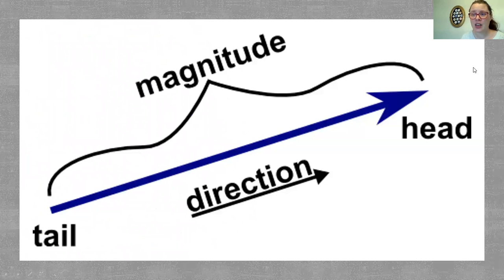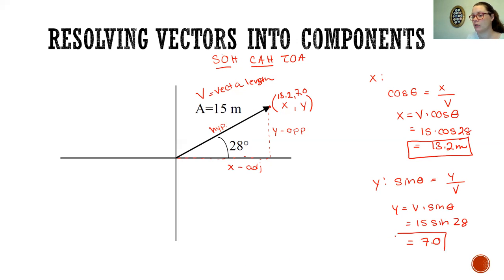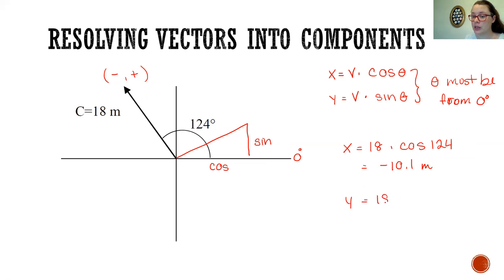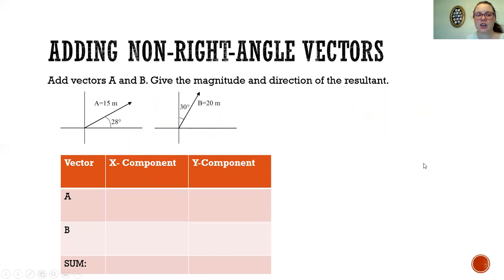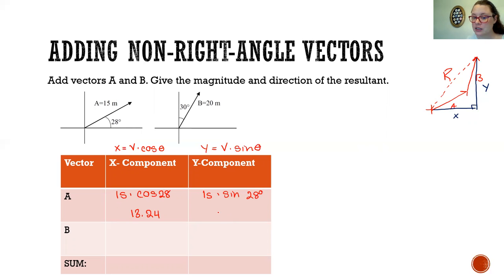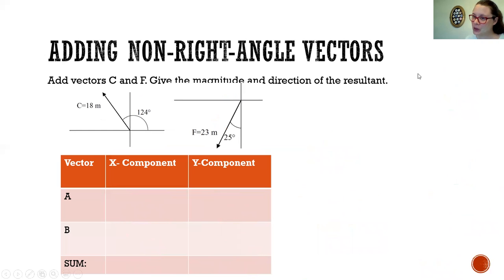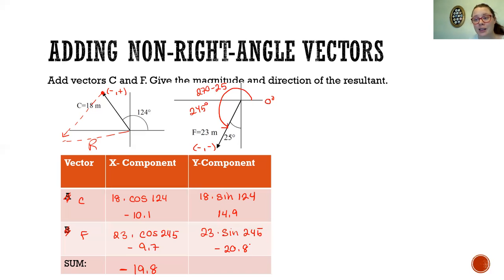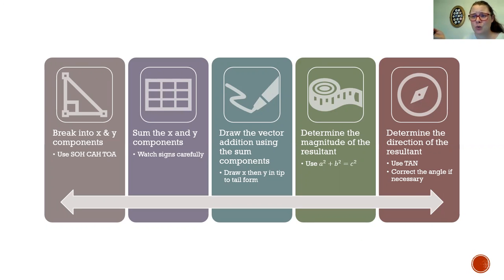Adding Vectors Part 2